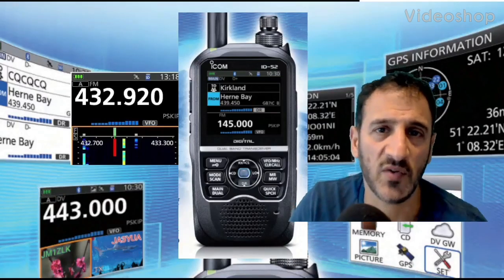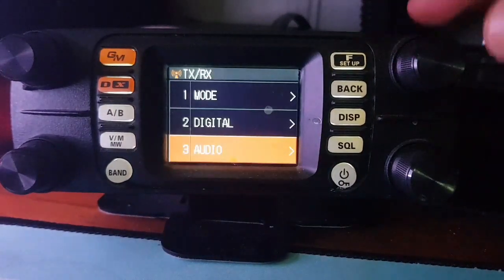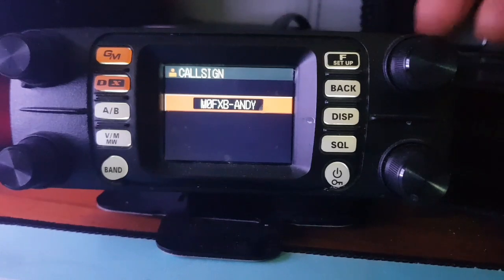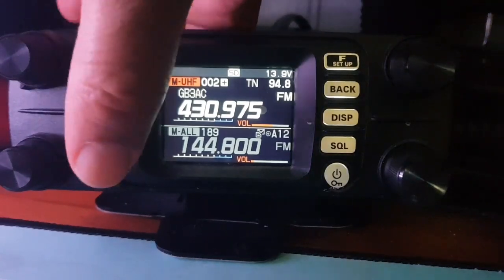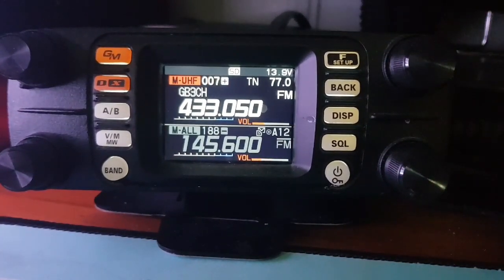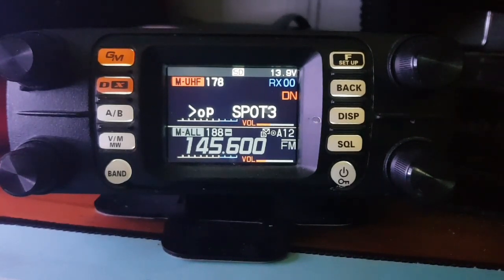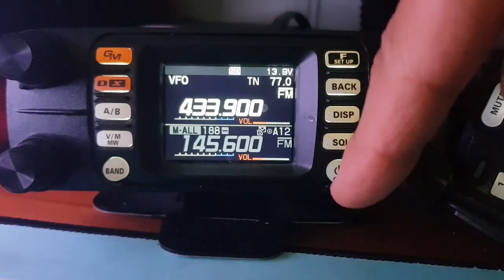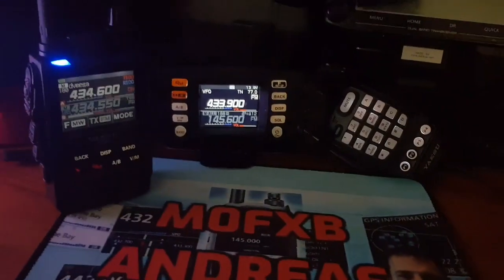YAESU FTM300 overview